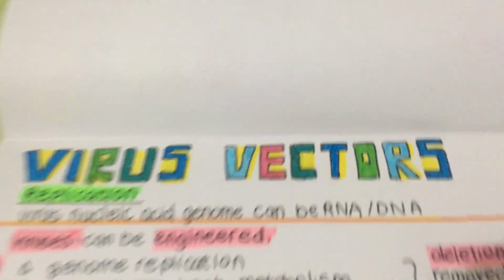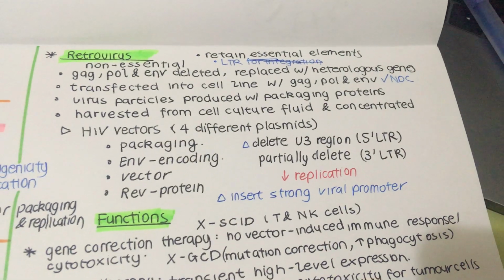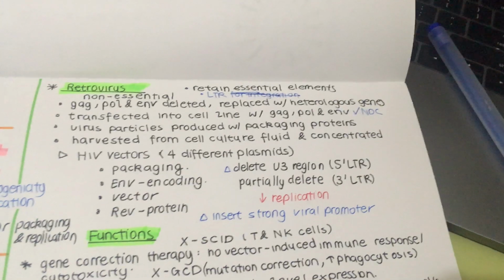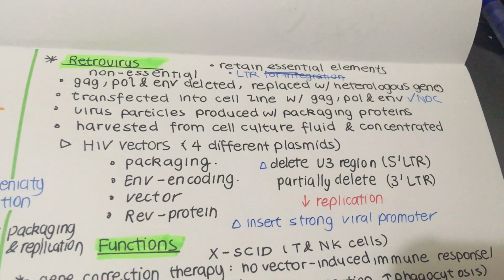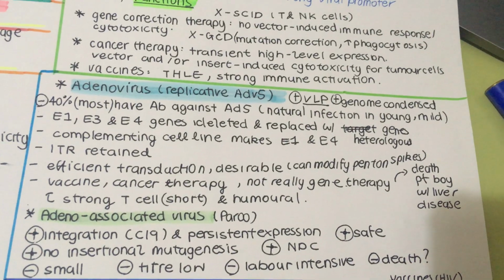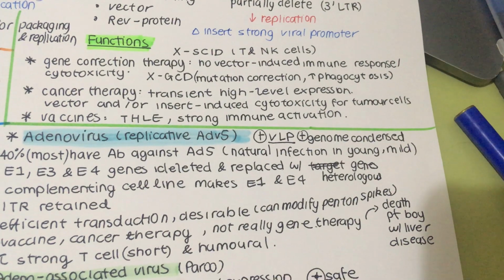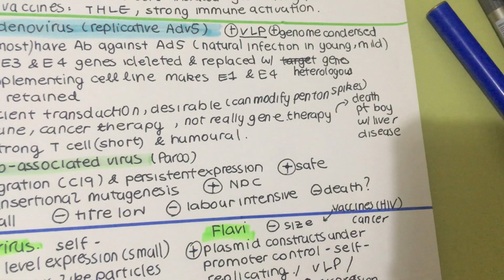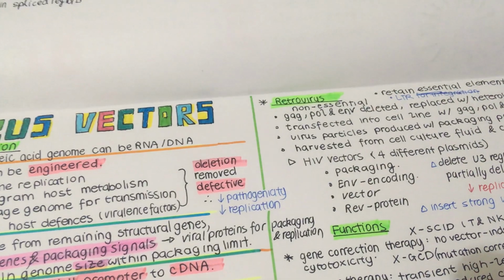Virus Vectors (DNA, +ssRNA)